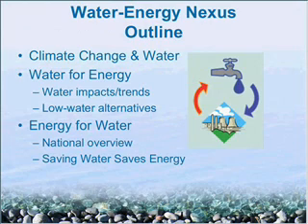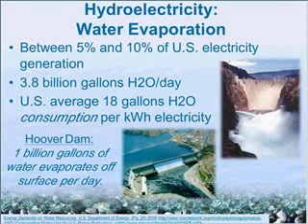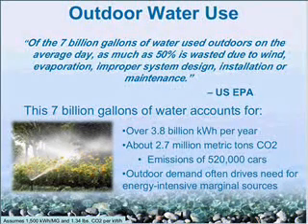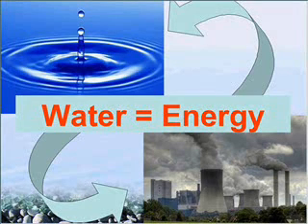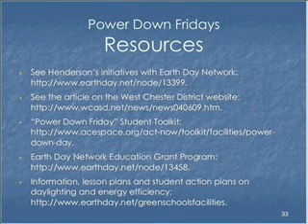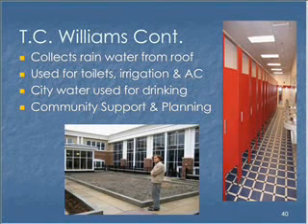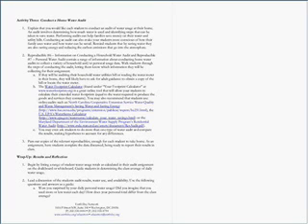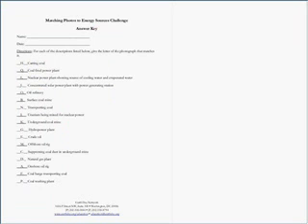Teaching the Water-Energy Connection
Teaching the Water-Energy Connection webinar presented March 31, 2010